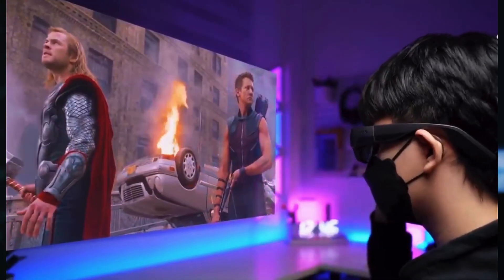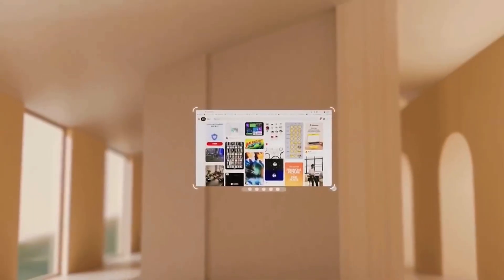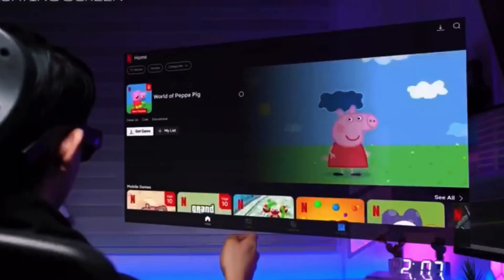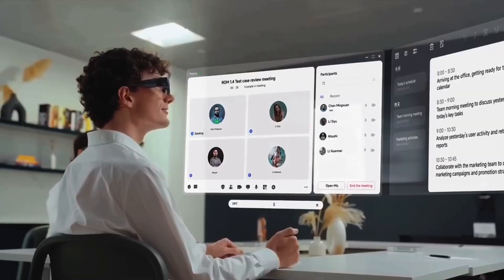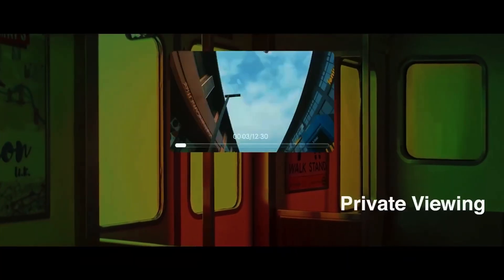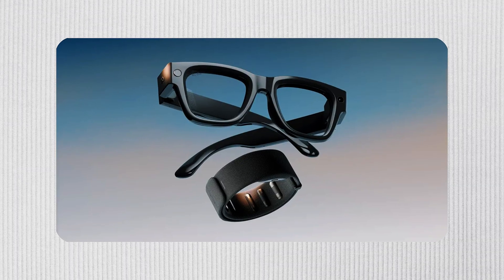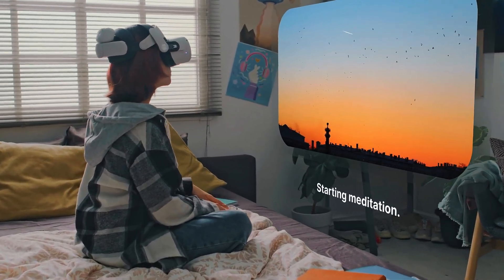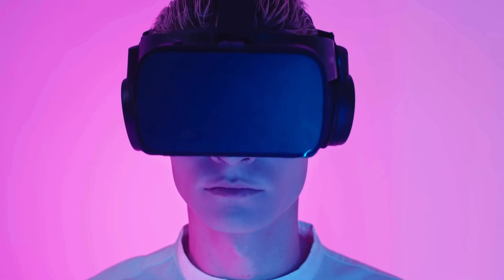This $999 AR Glasses Just Changed Everything! (Inmo Air3 Review)"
What if your glasses could replace your phone, laptop, and even your TV?
Meet the Inmo Air3 AR Glasses — the most futuristic wearable tech that’s about to change everything you know about AR.

In this video, I dive deep into what makes the Inmo Air3 so mind-blowing — from its transparent OLED displays, gesture controls, and AI-powered voice assistant, to how it compares with the Apple Vision Pro.
Chapters:
1: Insane Hook
2: First Impressions
3: Features & Tech Breakdown
4: Real-World Experience
5: AR Gaming & Productivity
6:Vision Pro vs Inmo Air3
7:My Final Verdict

Why You Should Watch This Video:
See the future of AR in a lightweight pair of glasses
Learn how it compares to the Vision Pro
Find out whether it’s worth your money in 2025
Specs Highlights:
Dual micro-OLED Displays
Gesture + Voice Control
2–3 Hours Battery (10 hrs w/ case)
Android + iOS Support
My Verdict:
The Inmo Air3 isn’t just another gadget — it’s the first real step toward a world where your screen follows you everywhere.